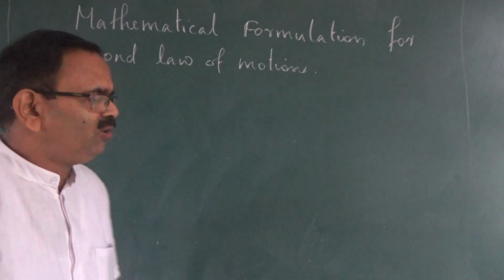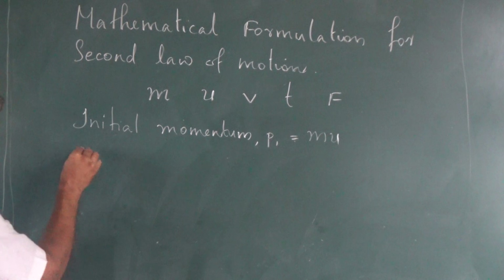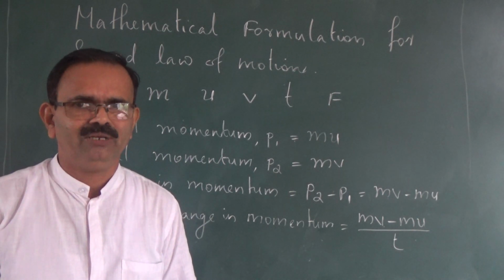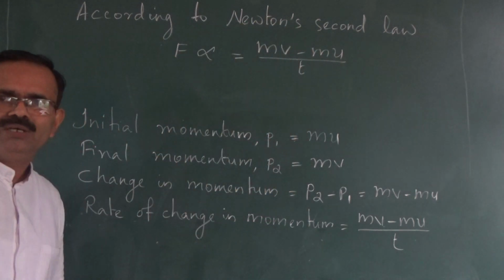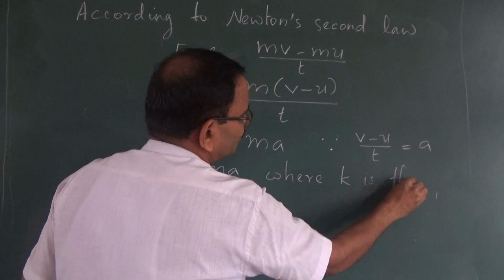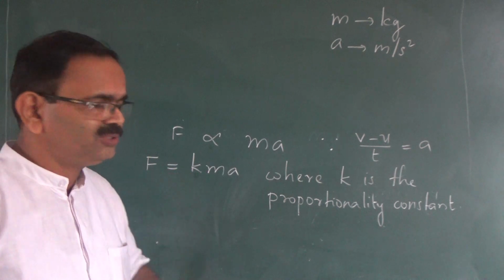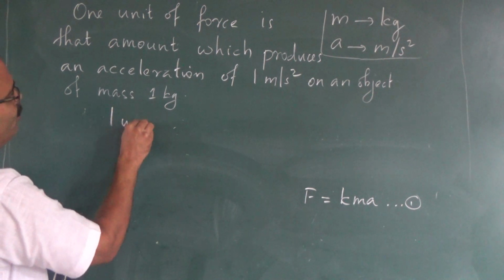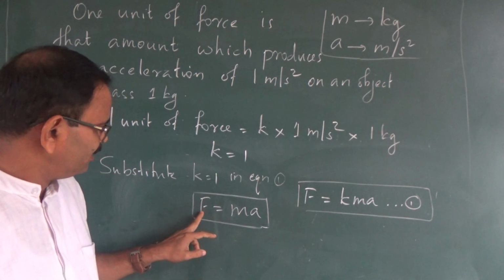Mathematical Formulation of Newton's Second Law of Motion- Class-IX CBSE